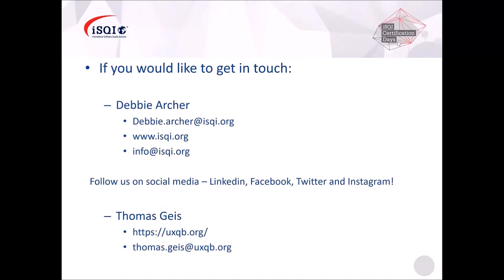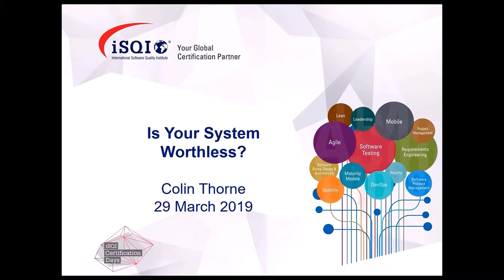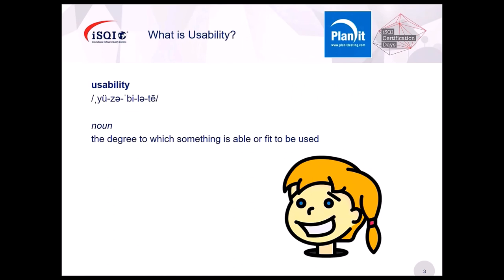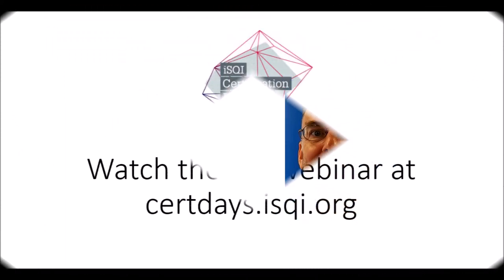CertDays 2019 Usability Testing Webinar Trailer (Colin Thorne)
You’ve spent substantial time, effort and money producing your system. But is it worthless?  If your end users feel they cannot work with it then your planned business value may never be received.  An assessment of the systems usability during development can help prevent this problem and win your users over to gain maximum returns.

About Colin Thorne, Senior Consultant – PlanIt Testing:
Colin has been a test specialist for over 20 years, having started his IT career as a developer.  He is experienced in all stages of the software development lifecycle, from requirements gathering to production release, with a particular focus on System, System Integration and User Acceptance Testing.  Colin has worked in a variety of different industry sectors, both in Australia and the UK.  His wide range of hands-on experience, extensive testing knowledge and strong presentation skills make him a much sought after trainer and consultant.  He loves the opportunity to help others increase their skills in testing and Agile working practices.